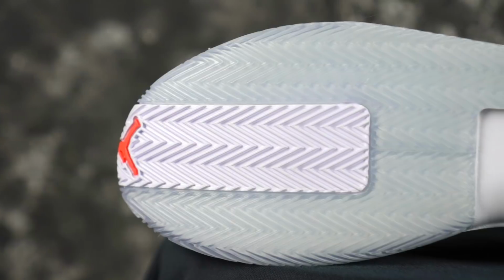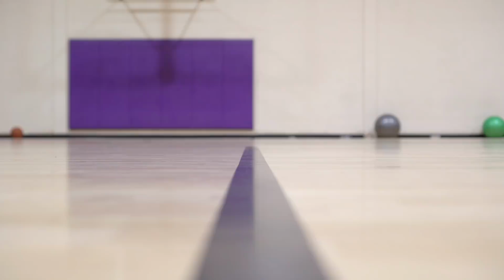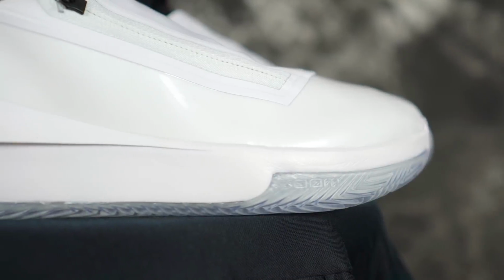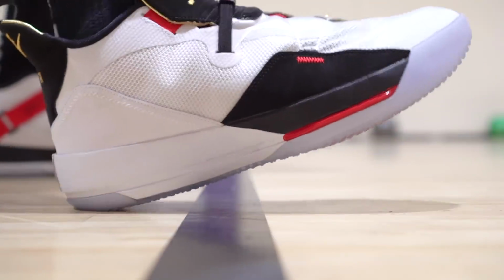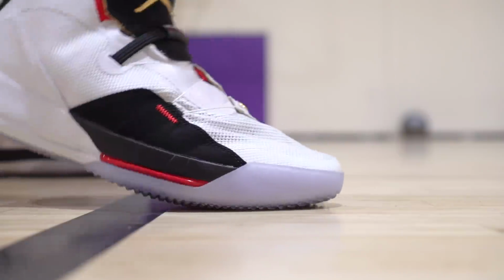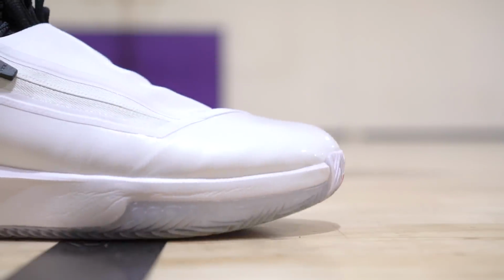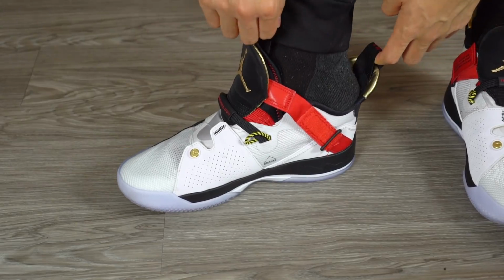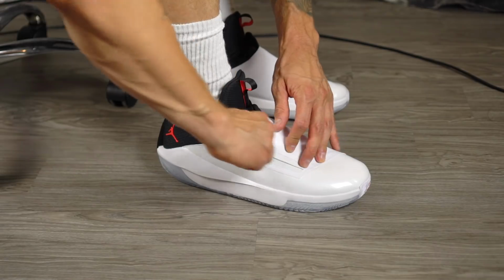Air Jordan 33 vs Jordan Jumpman Hustle!